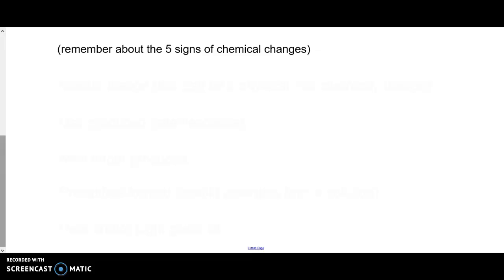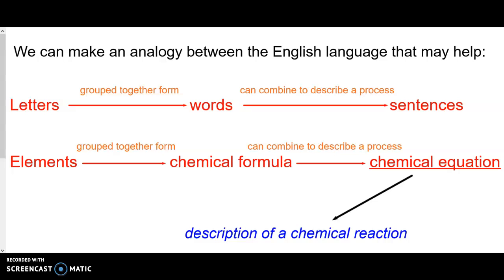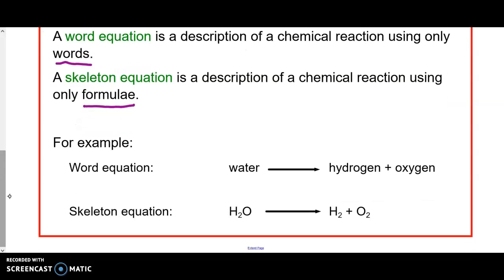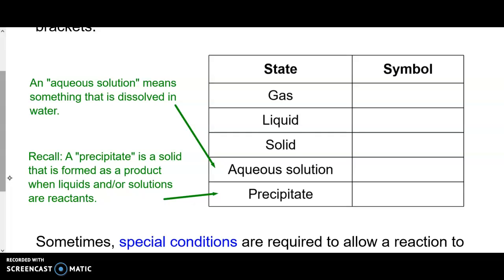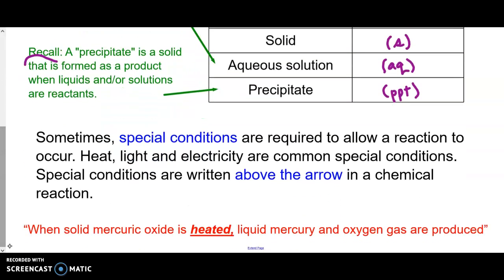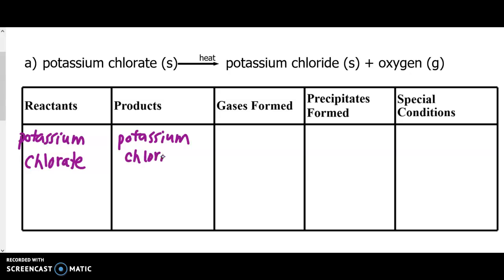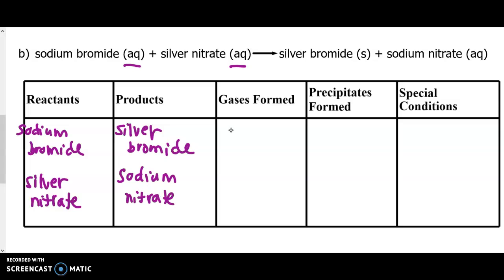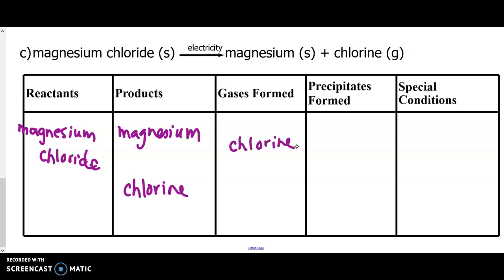Introduction to Chemical Equations Lesson Part 1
Part 1 of the lesson 'Introduction to Chemical Equations'